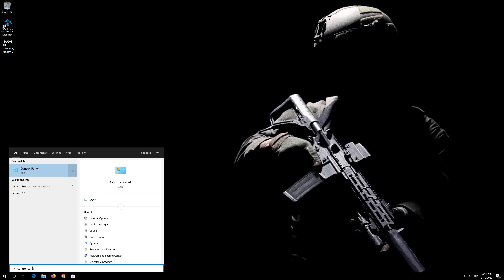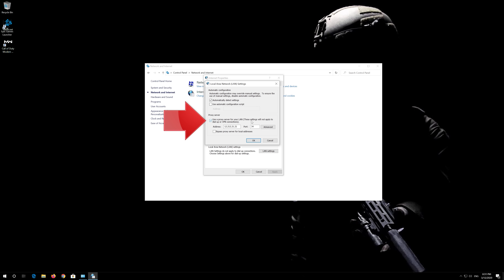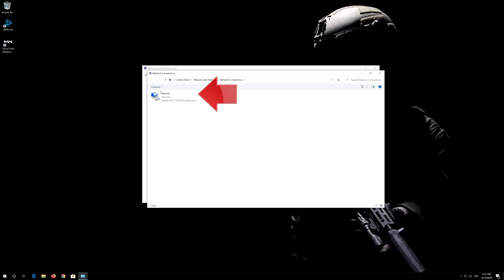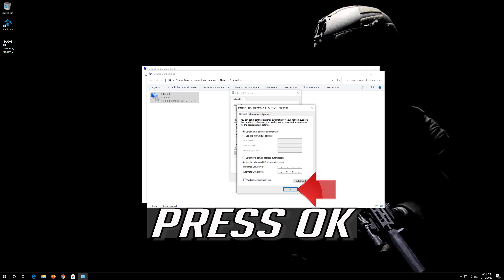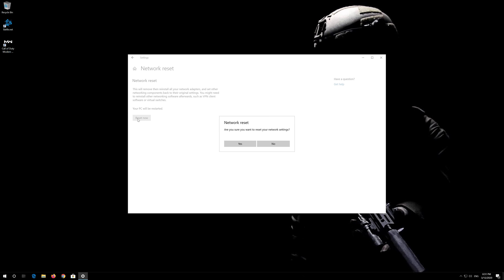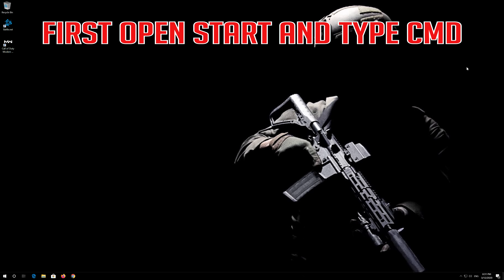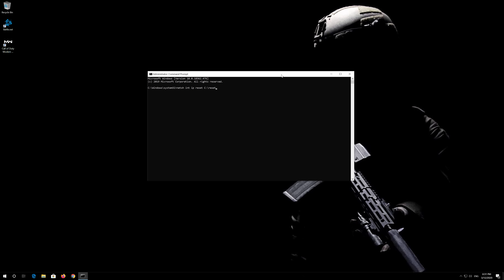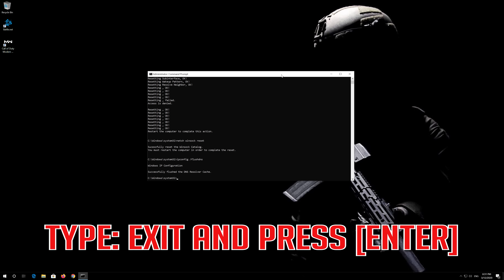How to Fix "Unable to Access Online Services" - Connection Failed Problem in Call of Duty Warzone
This tutorial will teach you for to fix connection error "Unable to Access Online Services" - Connection Failed  in Call of Duty Warzone and Call of Duty Modern Warfare after launching the game through Battle.net.

This tutorial will apply for computers, laptops, desktops,and tablets running the Windows 10 operating system (Home, Professional, Enterprise, Education) from all supported hardware manufactures, like Dell, HP, Acer, MSI, Huawei, Razer, Alienware, Asus, Toshiba,Lenovo, and Samsung).